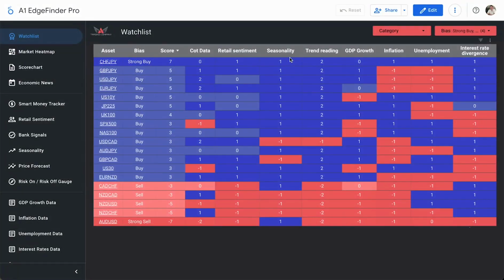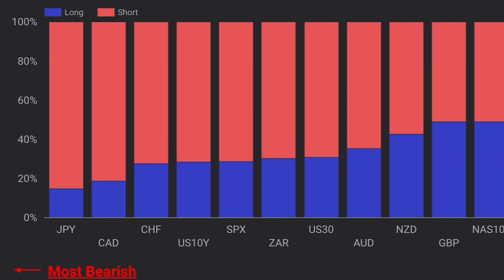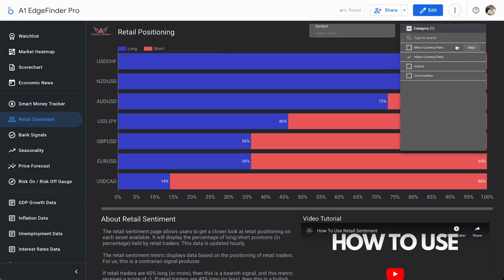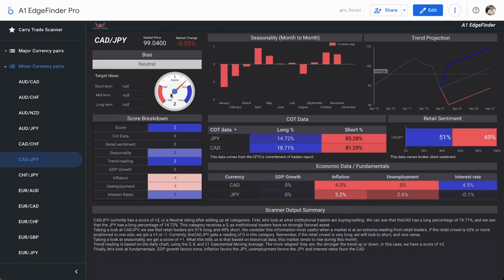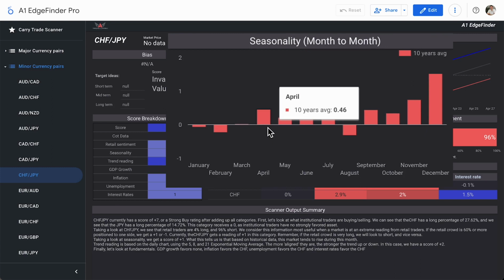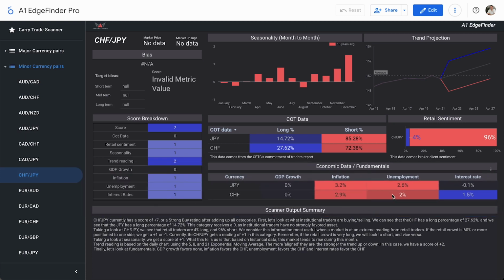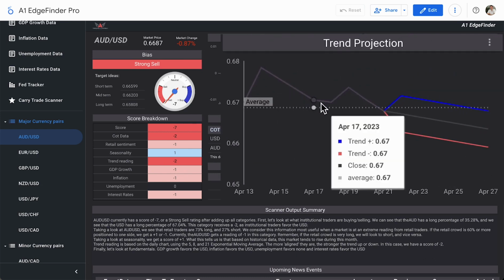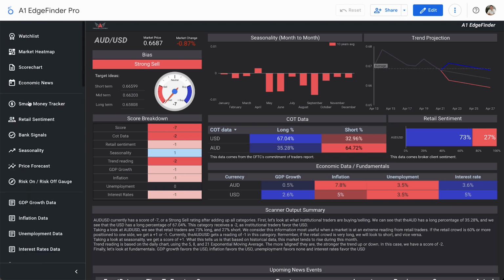Best Forex Setups: Strong Buy & Strong Sell Signals! (CHF/JPY, AUD/USD)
//BROKER RECOMMENDATIONS